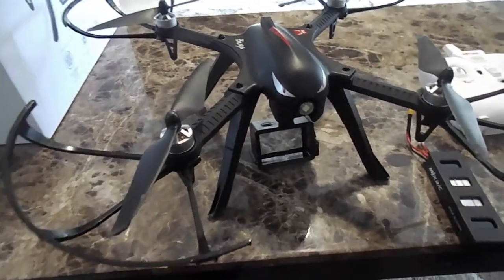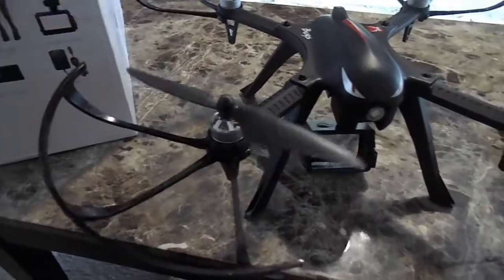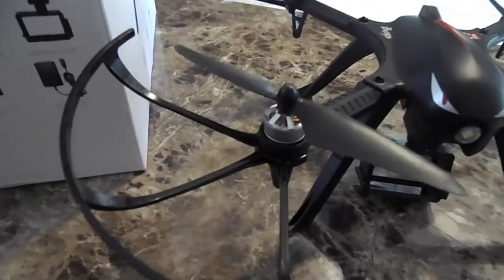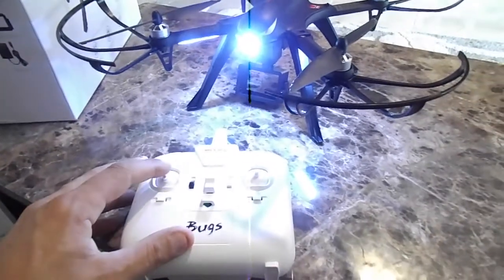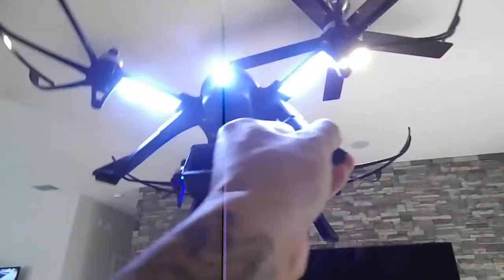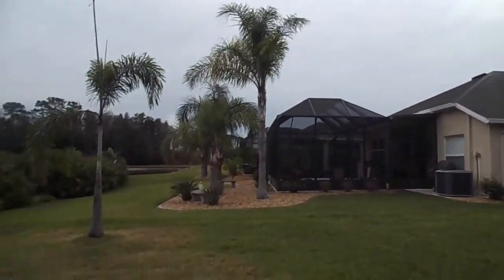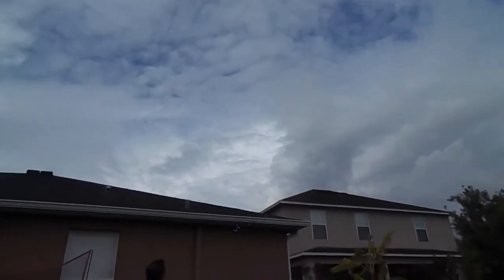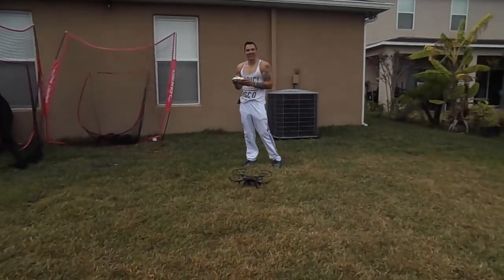BugS 3 Drone review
BugS 3 Drone review , MJX Bugs 3 2.4G 6-Axis Gyro Brushless Motor Independent ESC Drone Support C4000 Gopro 3/4 XiaoYi Action Camera RC Quadcopter, Features:
Brushless Motor: Equipped with MT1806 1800KV BRUSHLESS MOTOR, ensure low friction during engine operation and reduce heat production. Better engine durability and prolong battery life up to 50% or more.
2.4GHZ Two-way Communication: New generation two-way 2.4GHZ remote control to enhance distance control of the transmitter to 300-500 meters for the ultimate flying experience.
High Capacity Battery: Fly up to about 18 minutes on a single charge, using the included 1,800mAh battery. Easily removable and extra battery safety thanks to the unique design of its contain compartment cover.
Independent ESC: Independent ESCs provide worry-free flying experience. Added with built-in automatic lock protection, high temperature lock protection, and avoid ESC burn out due to dead lock.
6-axis gyro fly system provides a more sensitive of gyro's regulating, more stable and flexible flight.
High/low flying speed switch mode and 3D eversion function for you have a cool flying play experience.
Super bright LED lights aid in orientation and work beautifully for night flying.
With unique appearance and sharp eyes, you will like it at first glance.
Equipped with gimbal mount adapter camera holder with anti-shock system for shock absorbance, can easily hold a C4000, Gopro 3/4 or XiaoYi action camera to deliver high quality shots and footages. (camera not included)Specification:
Brand: MJX
Model: Bugs 3
Item name: RC Quadcopter
Color: Red/Black optional
Wheelbase: 310mm
Motor: 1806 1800KV brushless motor
Functions: 3D roll, H/L speed, Up/down, turn left/right, forward/backward, sideward flight, with light
Built-in gyro: 6 Axis gyro
Remote Control: 2.4GHz Mode 2
Channel: 4 channels
Remote control distance: 300-500 meters
Transmitter power: 4 * AA battery (not included)
Battery for quadcopter: 7.4V 25C 1800mAh Li-po (with XT30 plug)
Battery size: 115 * 36 * 20mm
Maximum flying time: About 18mins
Charging time: About 180mins
Weight: 414g(without propeller guard ring)
Dimension: 445 * 445 * 150mm / 17.5 * 17.5 * 5.9in